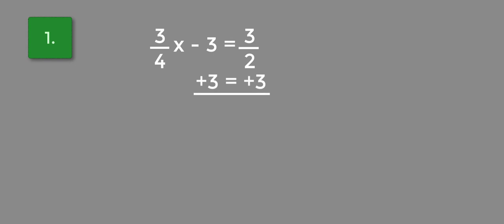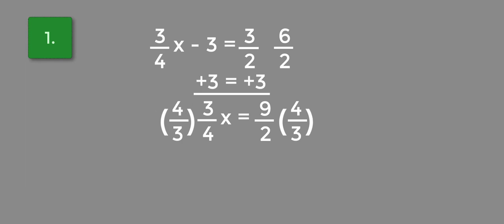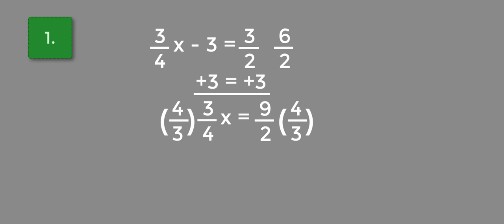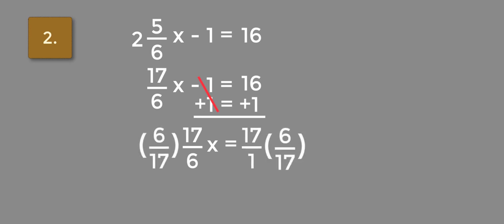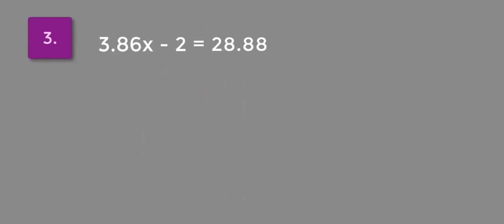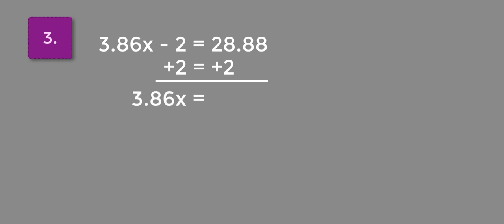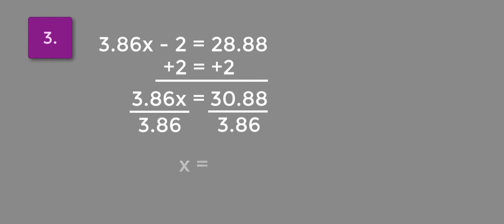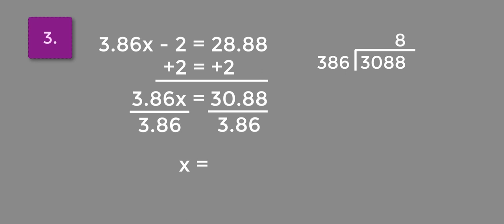2 2 CP